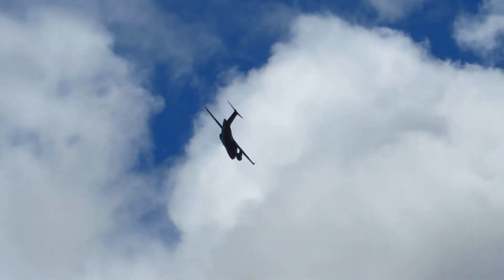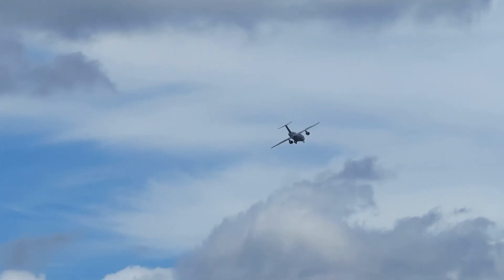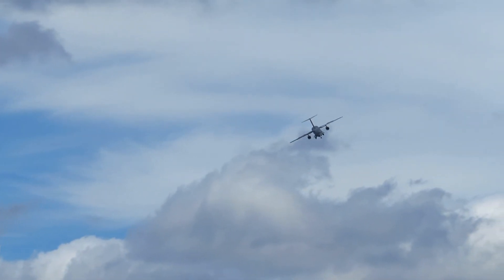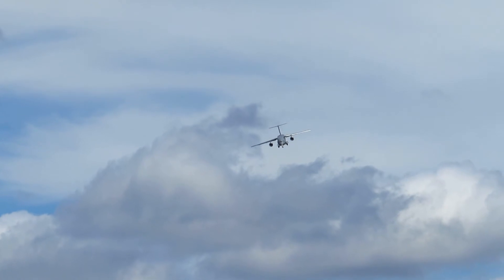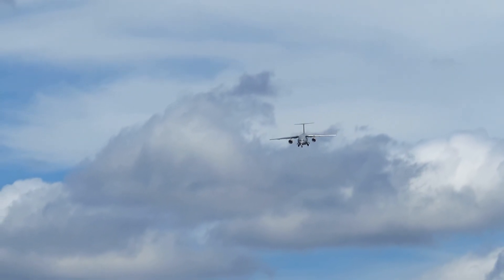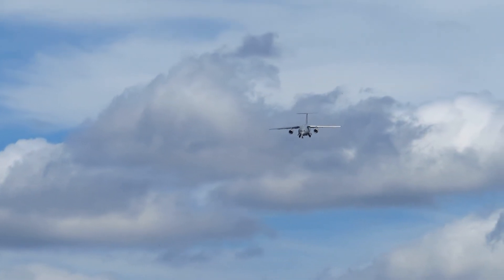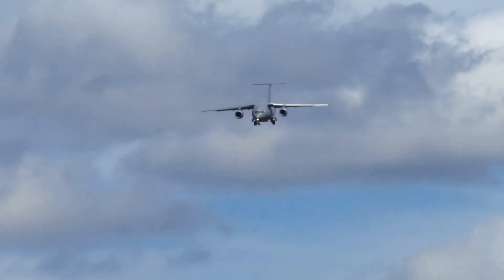{ULTRA RARE!!!} WORLD'S ONLY Antonov An-178 Prototype UR-EXP Flying Display at FIA16!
This was one Aircraft I was praying to see fly at Farnborough! Luckily I picked the right day to go and Caught an Exclusive Video of the World's Only Antonov An-178, the Prototype Aircraft! Based off the Antonov An-148/158, this Military/Cargo Converted Version is the Latest Aircraft the Ukrainian Manufacturer has released and it was Awesome!

The Display starts with a Beautiful Vertically Climbing Takeoff before Several Flypasts including a Slow Speed Pass to show off the Aircraft's Underside and it's Fly-by-Wire Flight Controls! A notable feature is the wings being so far forwards along the fuselage, which can be seen in this video! As she heads back to land, the Progress D-436 Turbofans give off a Beautifully Distinct  Whine before a Squeaky Touchdown. Then listen to the Reversers Roar! Enjoy!!

Aircraft Details
Owner: Antonov Design Bureau
Operator: Antonov Design Bureau
Manufacturer: Antonov
Model: An-178
Type: AN178
ICAO24: 508347
Registration No: UR-EXP
Construction No: 001
Line No: n/a
Built: 2015 (Only Aircraft Built so Far)
Rollout: 16 April 2015
Test Registration No: UR-EXP
First Flight: 07 May 2015
Delivery: 16 April 2015
Previous Operator: n/a
Previous Registration No: n/a
Configuration: Cargo
Engines: 2x Progress D-436-148FM